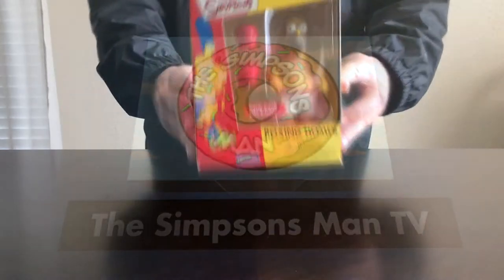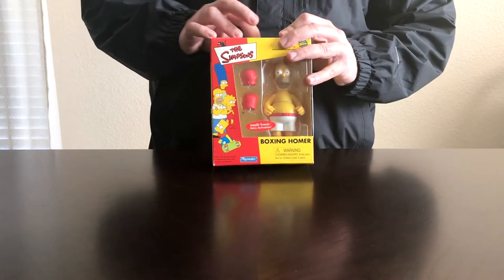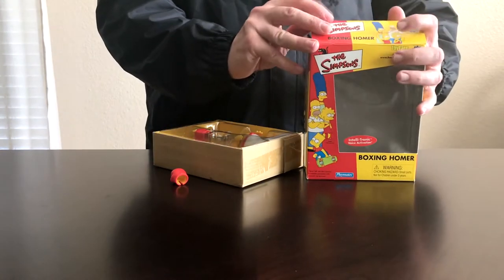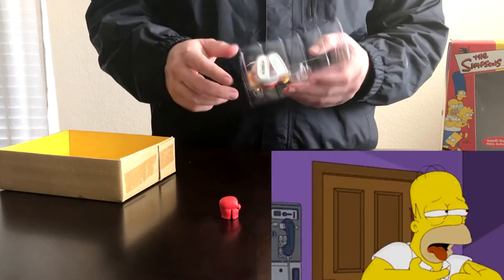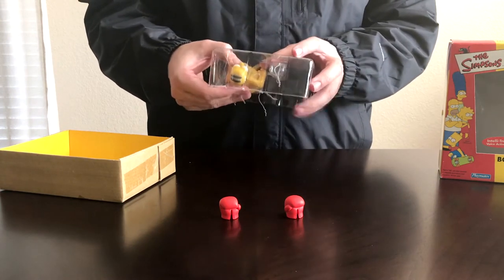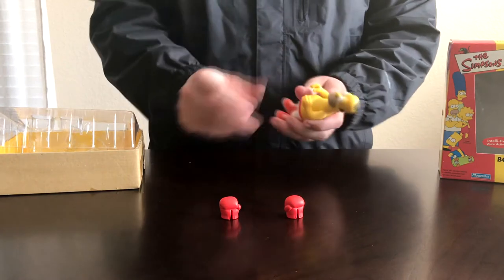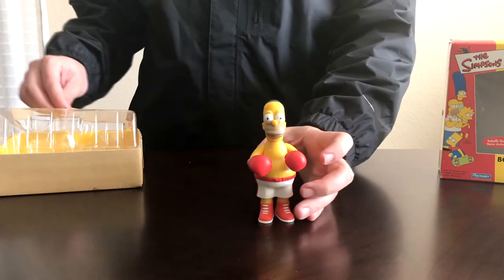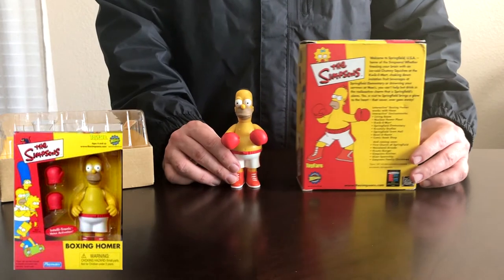The Simpsons - Boxing Homer Toy Opening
Watch me open up this 2001 Boxing Homer!!!